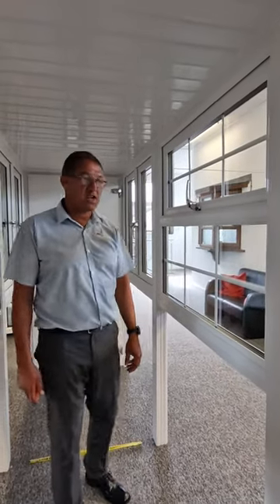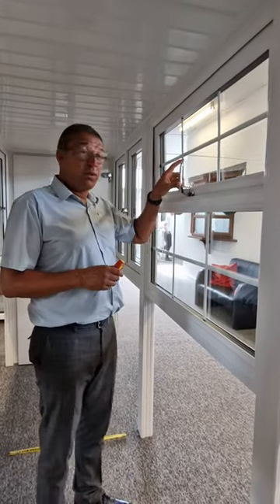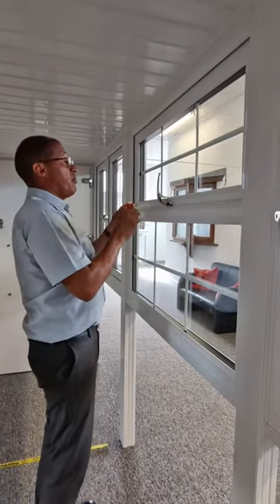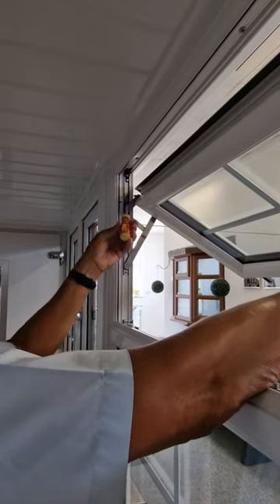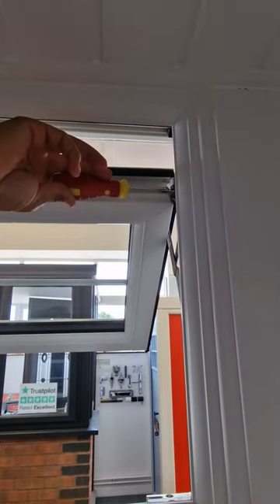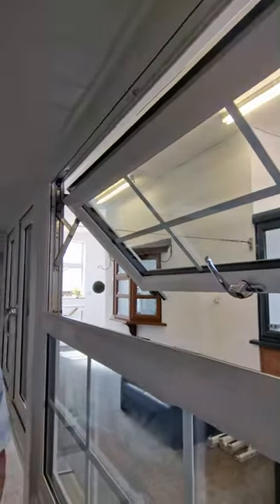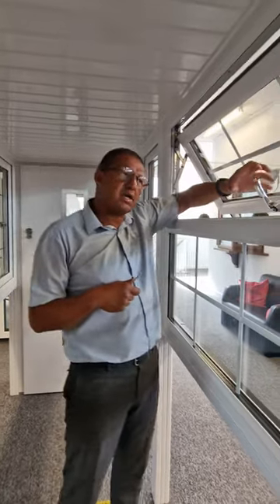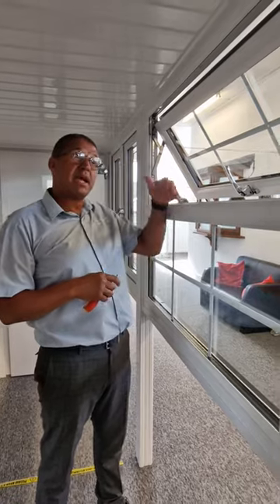Adjusting window hinges